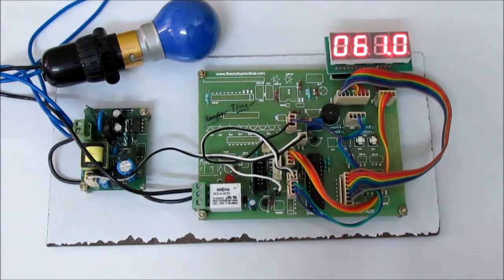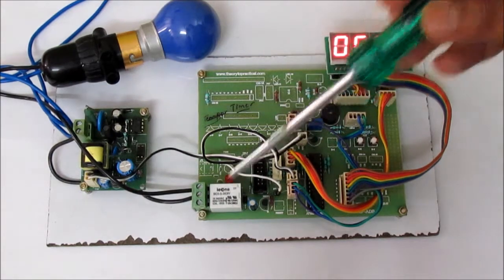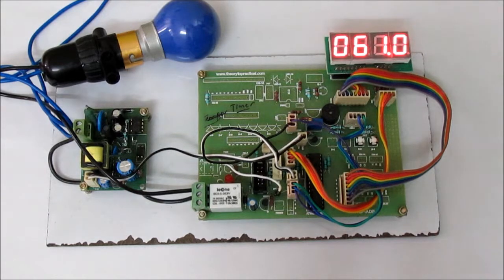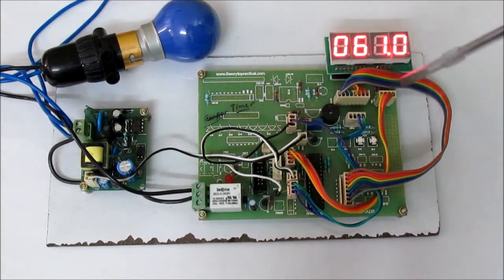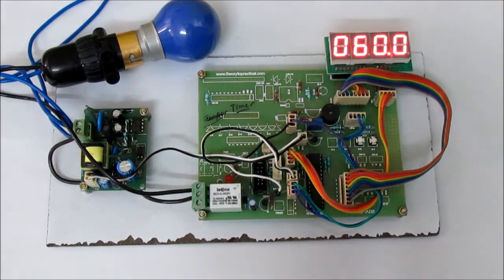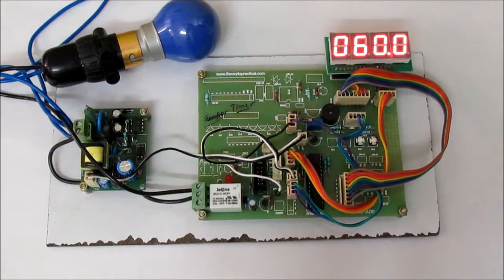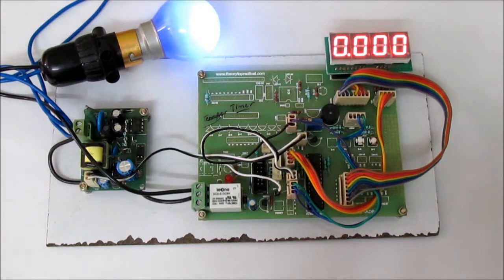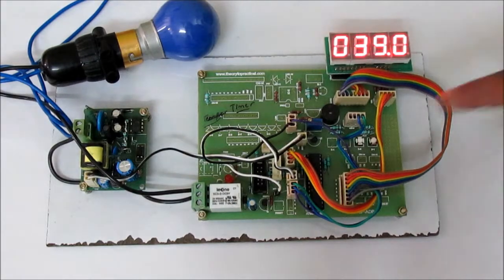Microcontroller based timer with set point relay